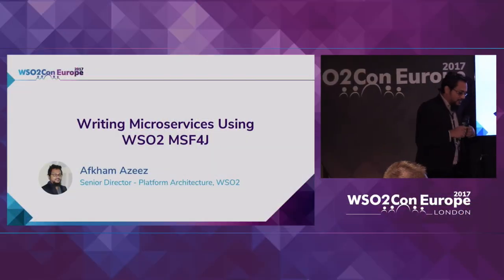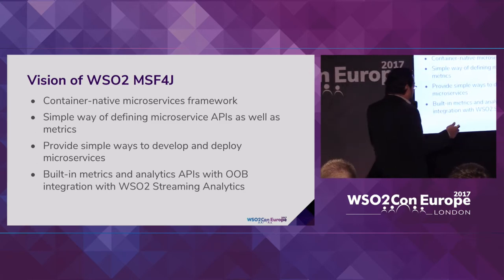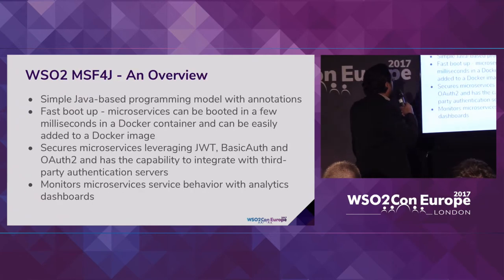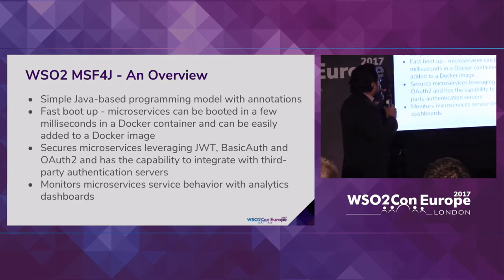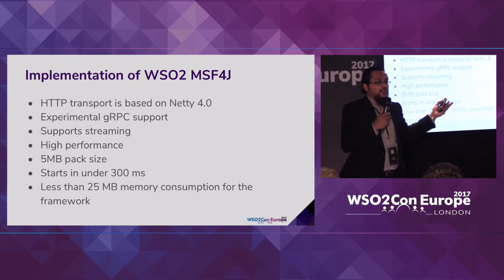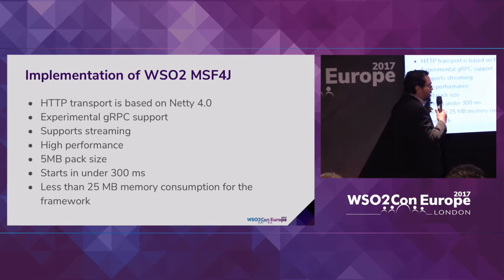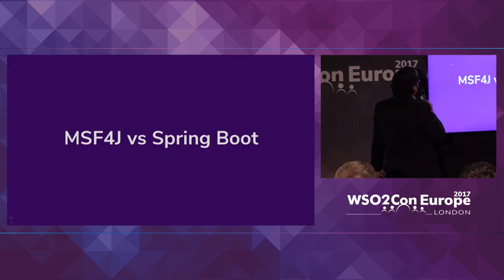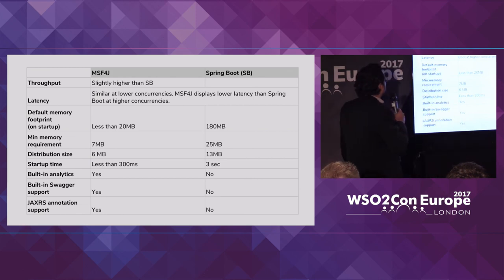Writing Microservices Using WSO2 MSF4J, WSO2Con EU 2017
Afkham Azeez, Senior Director - Platform Architecture at WSO2 presented his talk on "Writing Microservices Using WSO2 MSF4J" at WSO2Con EU 2017 on 8th of November at London.